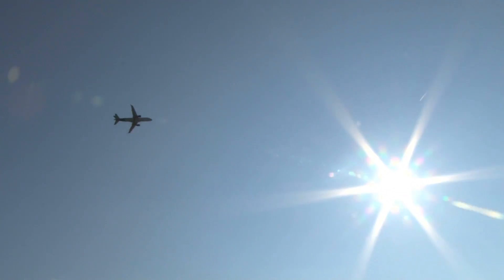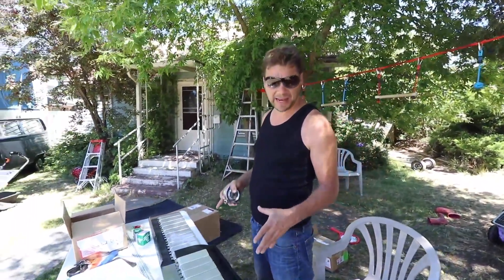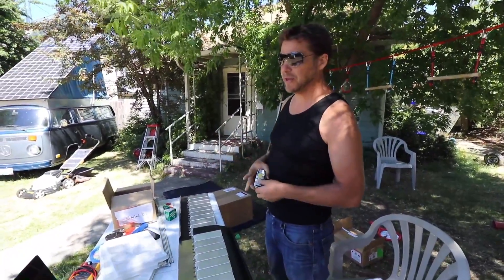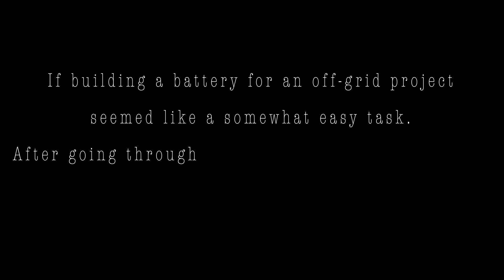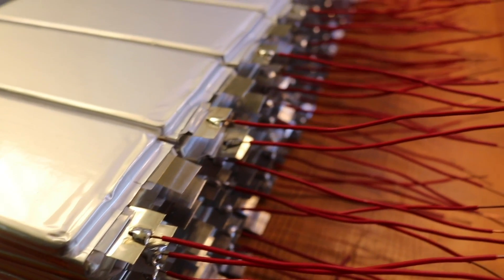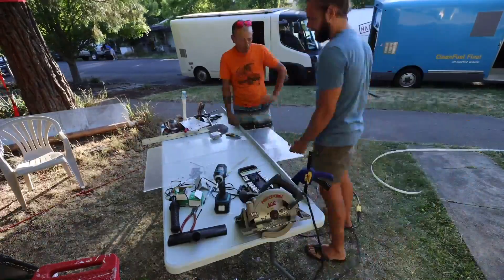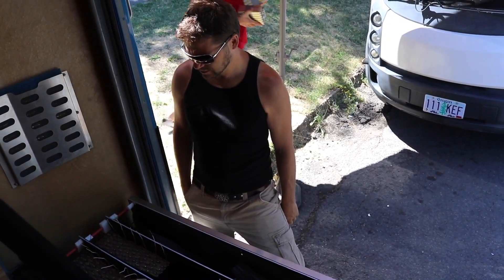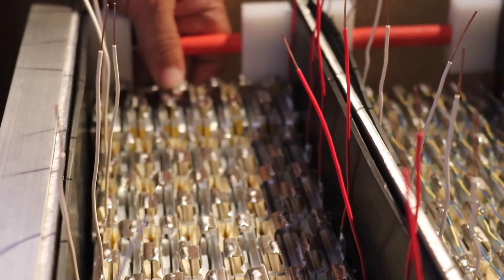MASSIVE DIY 40 kWh Lithium Battery | Solar Electric Vehicle build Project | Alaska to Argentina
Let's dive deep into building a battery pack for your DIY EV or off grid solar project! This is exactly how we designed and built ours!

We're driving from Alaska to Argentina, only using renewable energy in our 100% Electric, Solar Powered Camper Van.